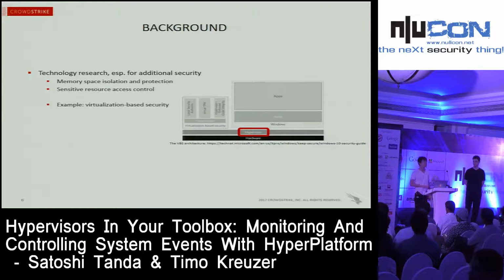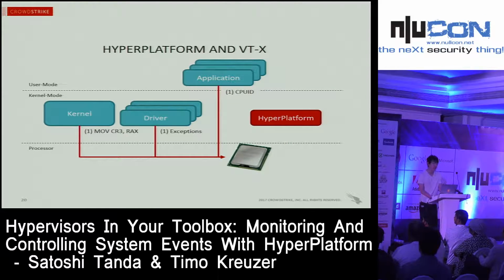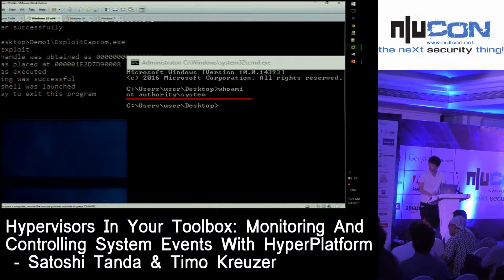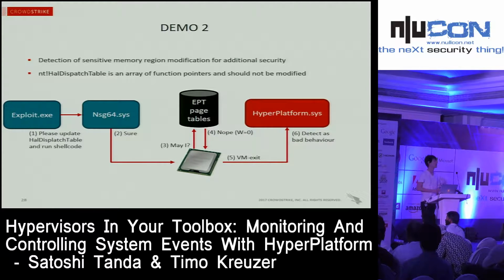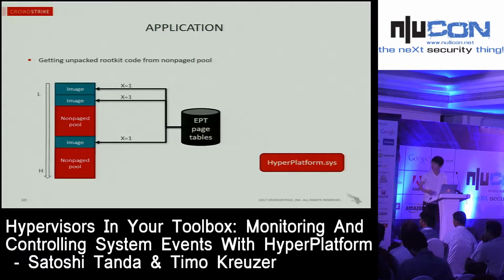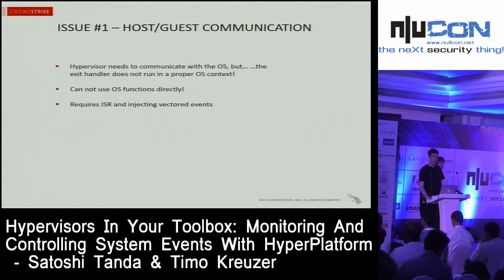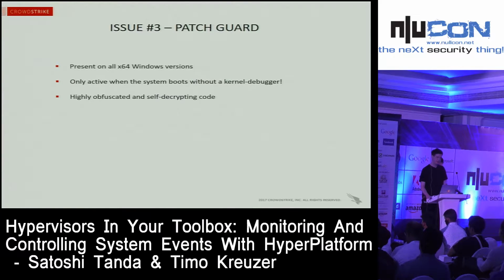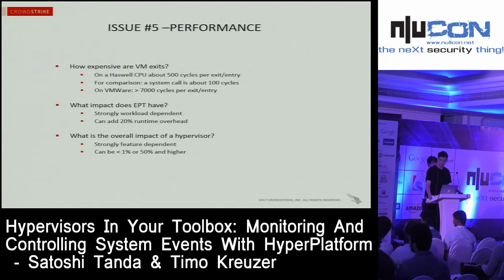nullcon 2017 - Hypervisors In Ur Toolbox: Monitoring N Controlling System Events With HyperPlatform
Virtualization software has been extensively used for security research, and countless of analysis systems based on virtualization technology (VT) have been invented for more than a decade. Regardless, there is no suitable hypervisor as a platform to develop such VT-based analysis systems on Windows. Lightweight hypervisors for Windows often lack support for modern platforms, and comprehensive, consumer-oriented hypervisors and emulators are either overly intricate to quickly take advantage of VT or excessively slow for day-to-day usage.

This talk presents HyperPlatform, a thin hypervisor for Windows. Using Intel VT-x and extended page tables, this platform provides researchers ability to flexibly handle a new class of system events and rapidly implement hypervisor-based tools with high compatibility and efficiency. In this talk, we will also discuss challenges and considerations in productionizing hypervisors for the consumer/enterprise market based on our experience.

Speaker Bio
Satoshi Tanda has seven years of experience in reverse engineering threats and Windows internals, and devotes himself to writing tools for security research. He spoke about his reverse engineering tools at BlueHat v16, REcon 2016 and 2011. He works at CrowdStrike as a Software Engineer. Before CrowdStrike, he worked for Sophos as a Threat Researcher focusing on behavior-based malware detection on Windows.

Timo Kreuzer has been a contributor to the ReactOS project since 2007, with major areas of work being gdi, win32k, font driver, kernel, memory manager, hal, x64 port, and build system. He worked for PathScale on the win32 port of their compiler and currently works for CrowdStrike as a Software Engineer.